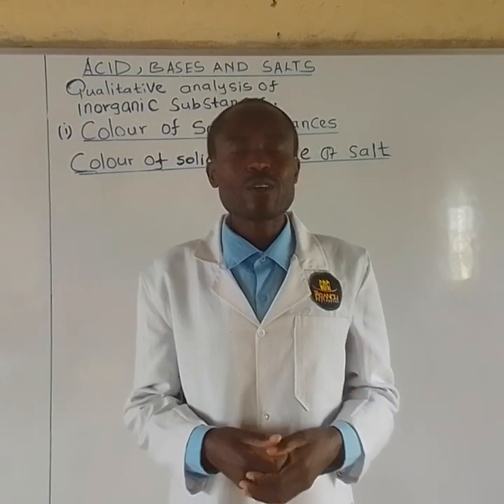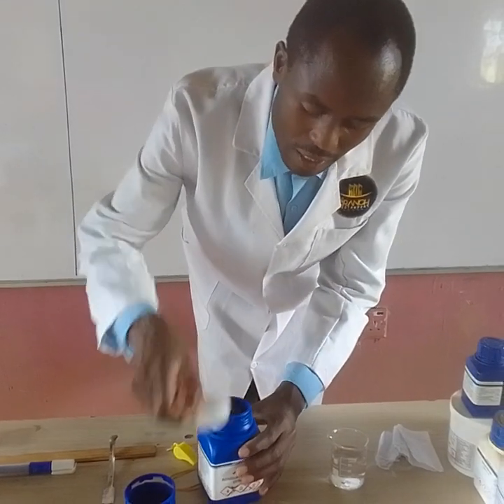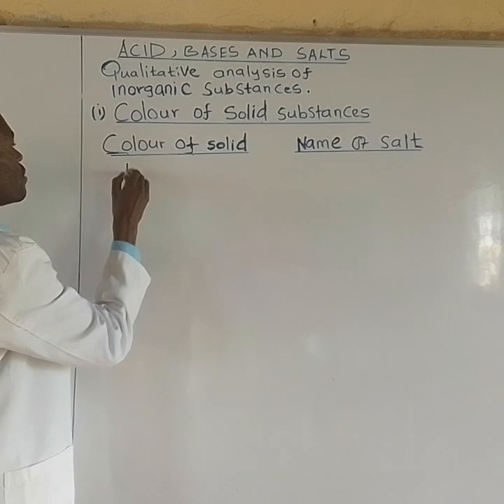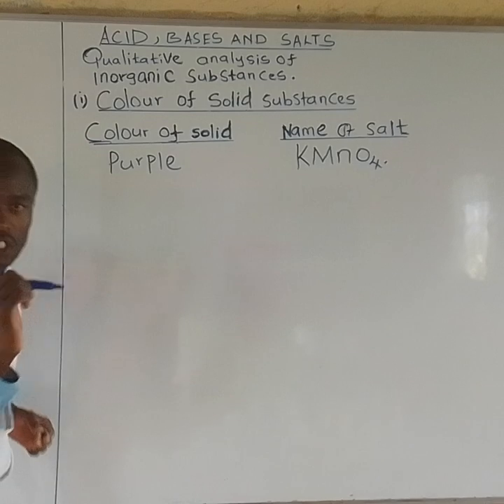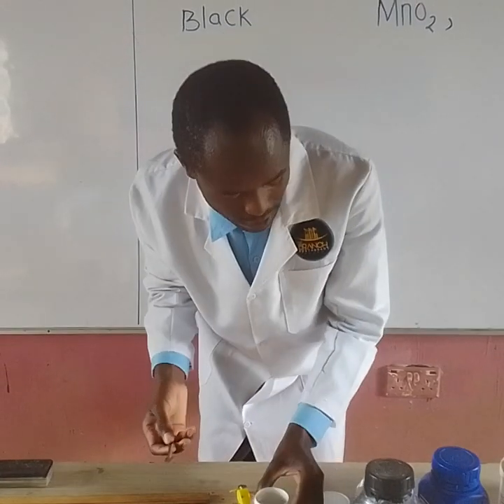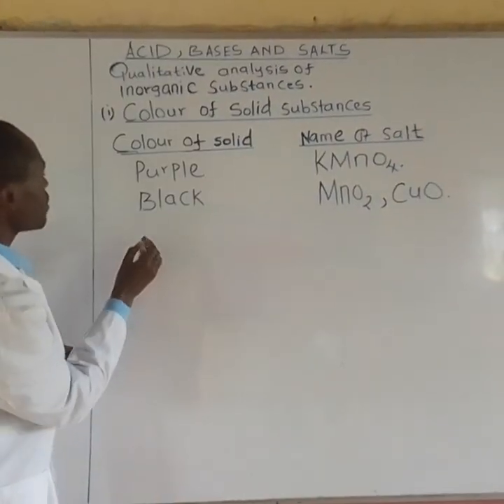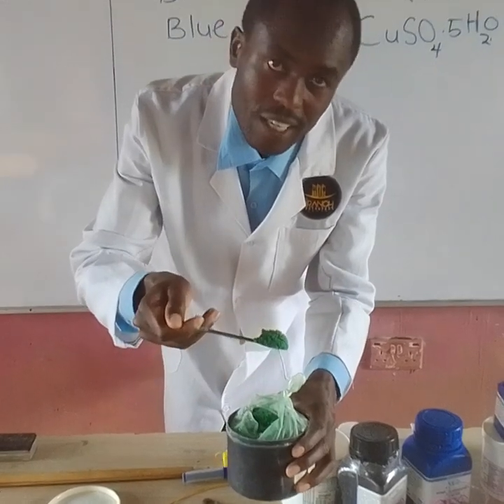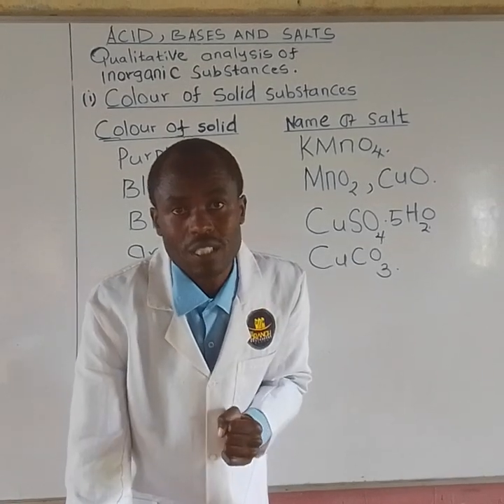COLOURED SALTS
various coloured solid salts